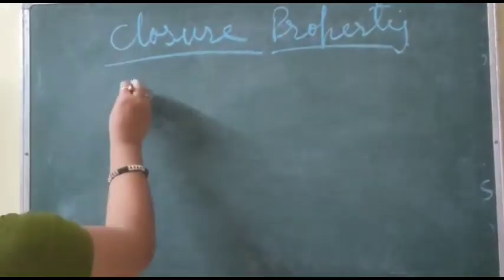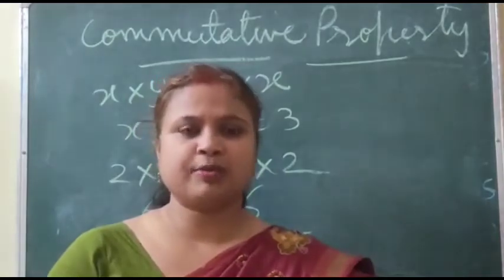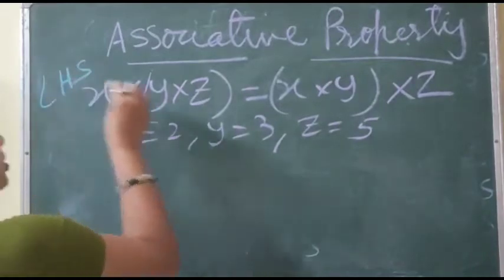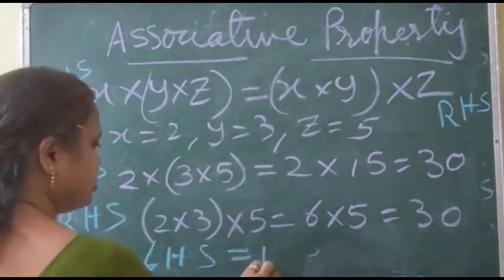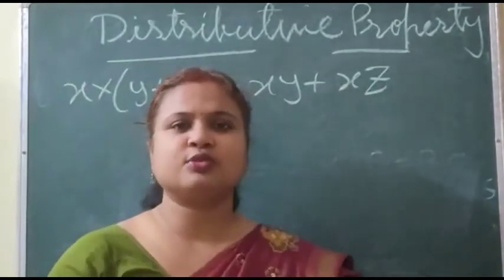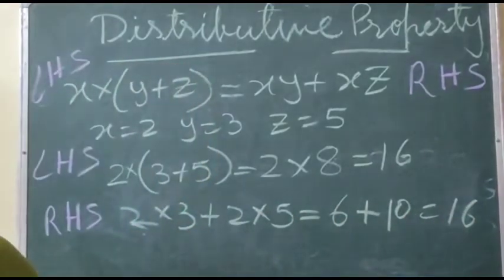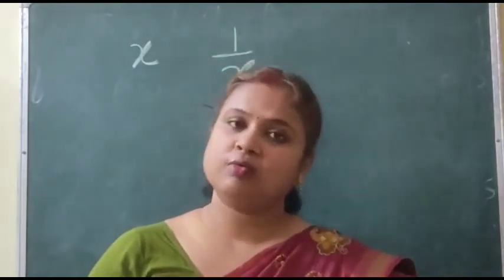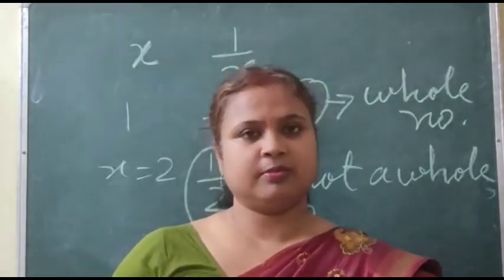ICSE SELINA ARITHMETIC CLASS 6||TOPIC:-PROPERTY OF WHOLE NUMBER||SCIENCE BUZZ|:D:D